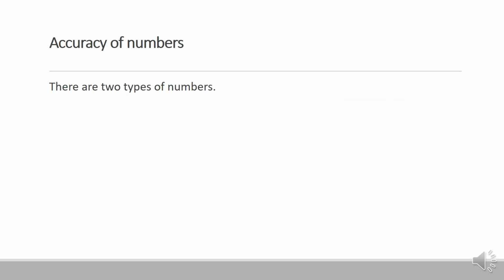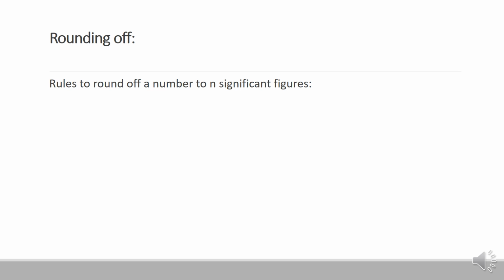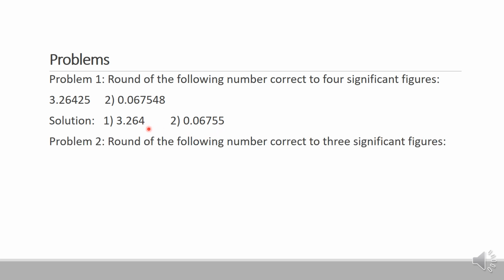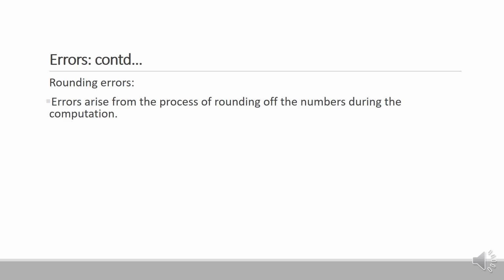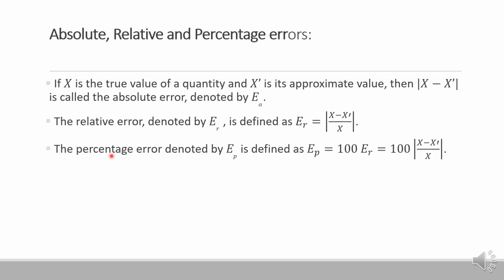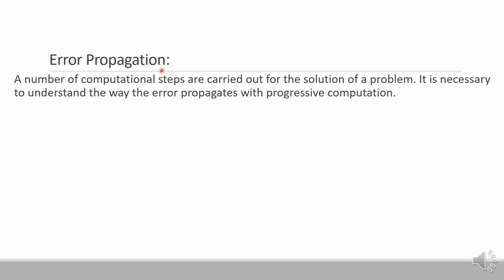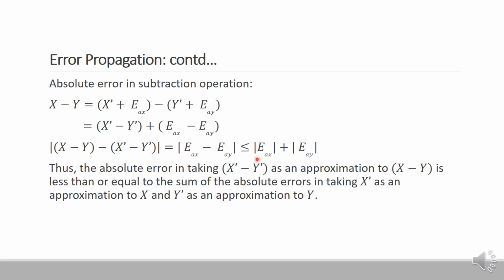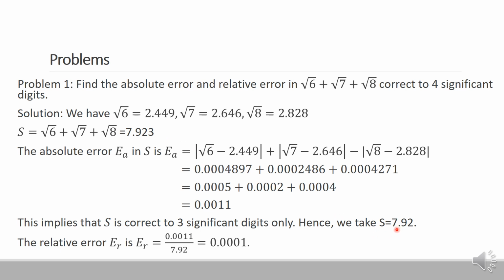Paper VI-Numerical Analysis- Session 1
Numerical Analysis-Introduction to Errors in Computation
Mangalore University